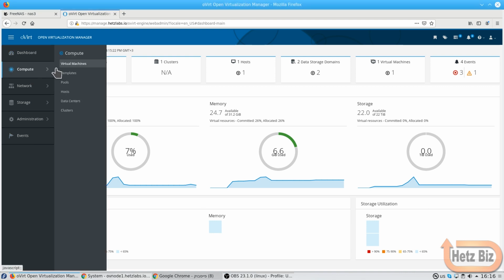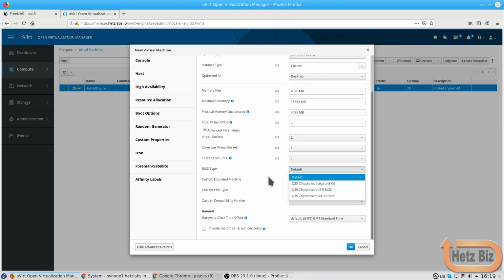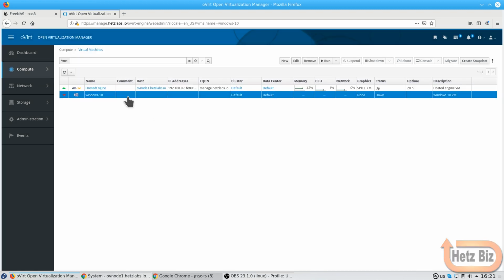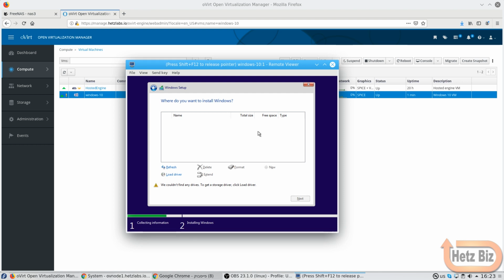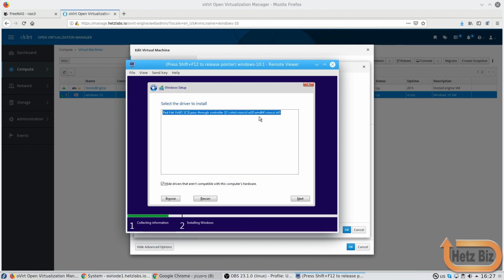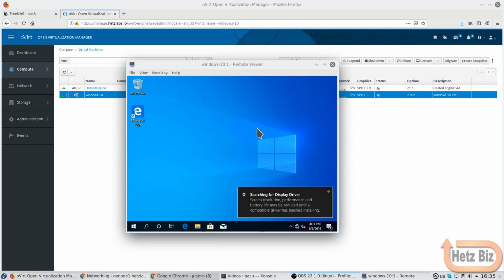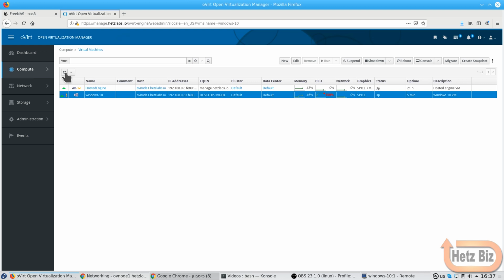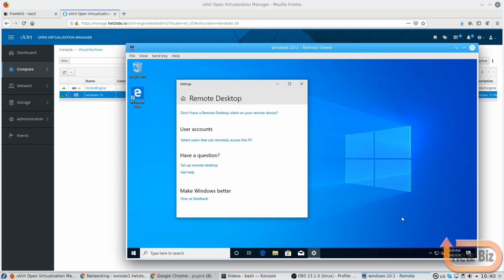Create a VM under oVirt (Windows 10)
In this clip I will show how to install Windows 10 as a VM under oVirt 4.3.
In order to connect to the VM, you'll need the remote viewer client, which can be downloaded